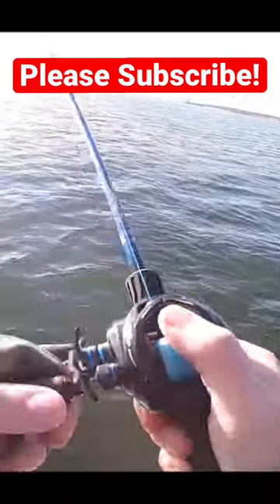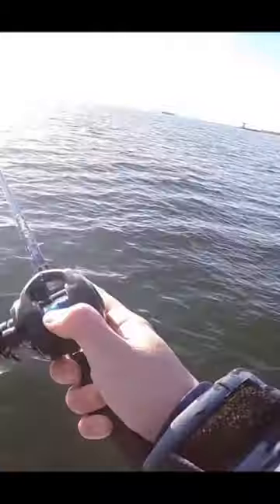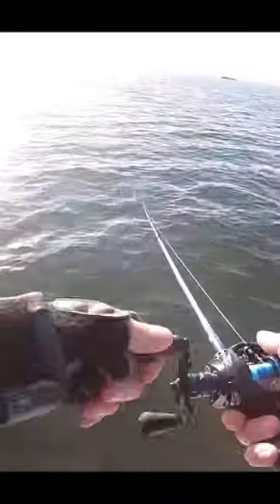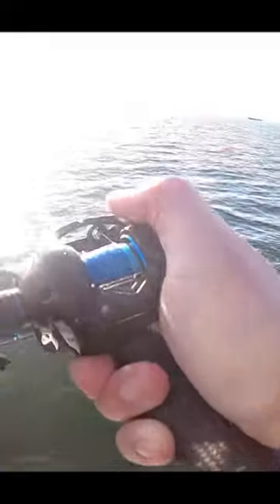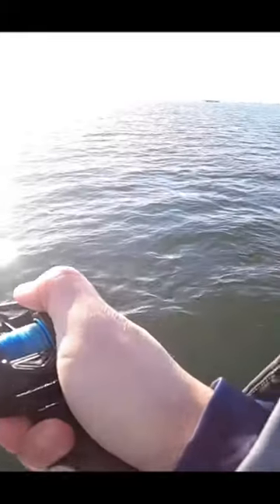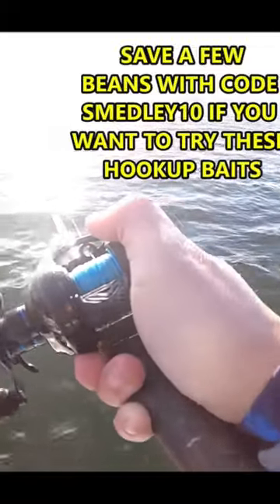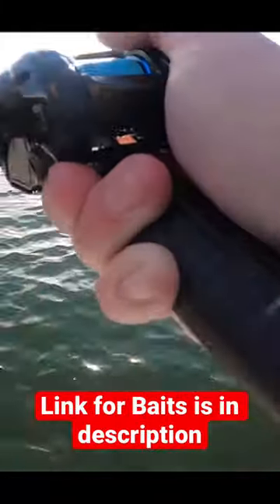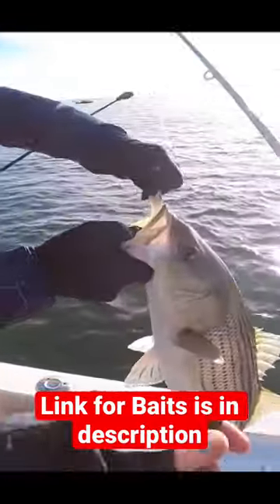Fishing a SIMPLE bait you won’t go without if you try at least once.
chirp sonar CHIRP sonar bass fishing tips striped bass tips walleye cheaters
FISHING Fish finder Sonar fishfinder Striper fishing tricks. Simrad sonar Simrad fishfinder Striper fishing tips. Catching Striped Bass! How to catch Striped Bass. How to find Striped Bass. Where to look for Striped Bass. Stripper fishing Where to catch Striped Bass. Fresh and Saltwater Striper Fishing techniques. Raritan Bay New Jersey. Chesapeake Bay Raritan Bay New York. striperfishing striped bass fishing howtocatchstripers sonarfordummies. Mike Smedley Fishing.

Simrad Evo3 display

Boat/Motorcycle Alarm.
2 remotes.

20 degree deadrise mix and match cable. 1000 watts

MY TRANSDUCER HIGH CHIRP WIDE for Lowrance and Simrad

SIDE SCAN ACTIVE IMAGING TRANSDUCER with Down Scan- Med CHIRP- High CHIRP 2D sonar as well as 200khz and 83khz ALL IN ONE!